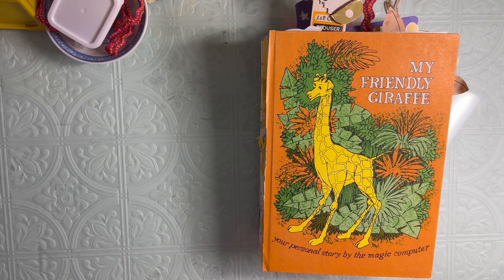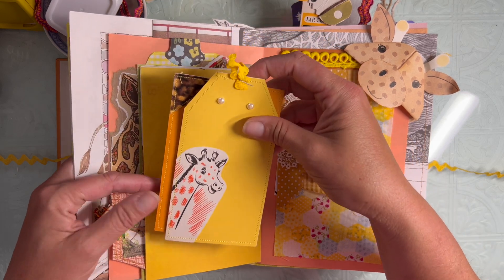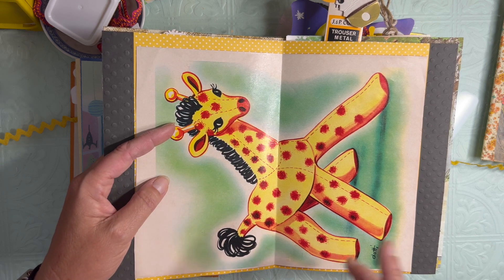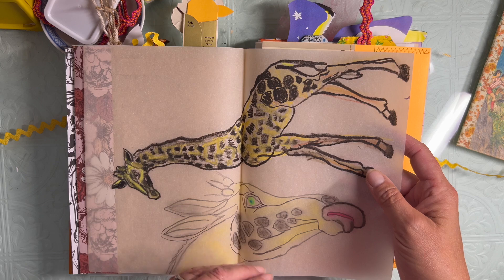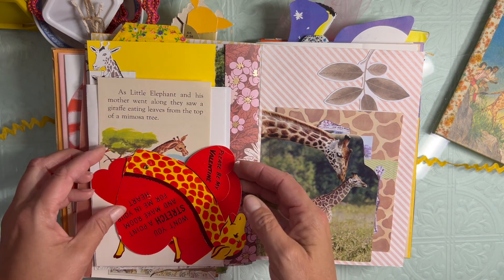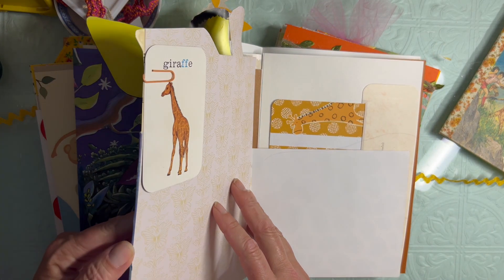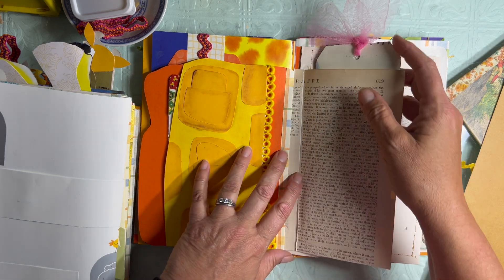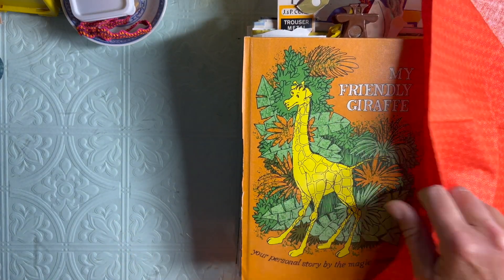TallOrderJournals Week 4 Chatty Page Flip-through with Meg @ChasingRetro & Carol ​⁠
- Comment, I love to hear from you!
- Check out my items for sale on The Traveling Crafter's Makers Market
SAVINGS!! Get $5 off your first purchase with my code: CRINK6
- Check out our live sales on @TheTravelingCrafter Thursdays at 4pm CT for our LIVE SALES all but the first Thursday of the month!  Also Live Sales on the Makers Market